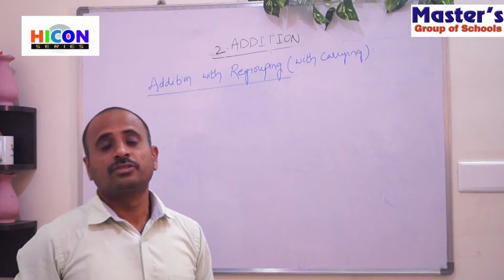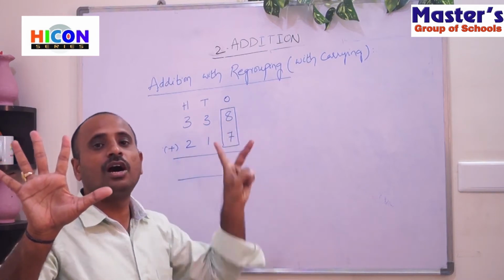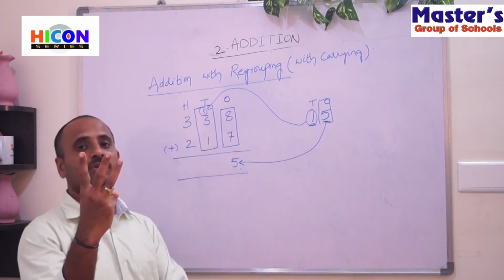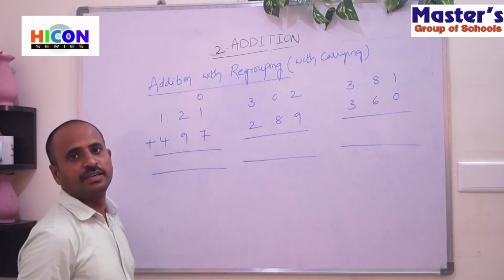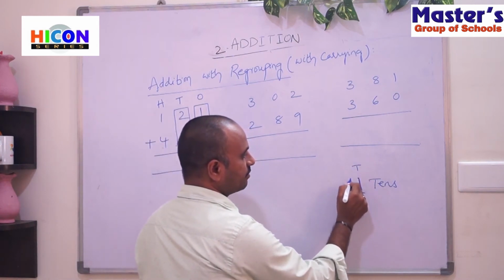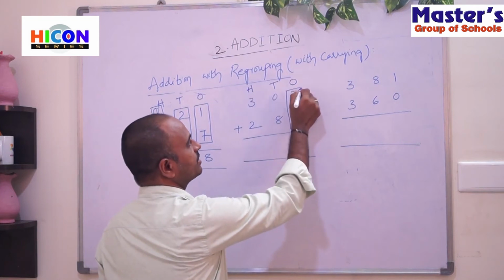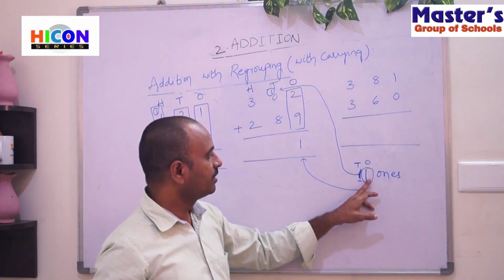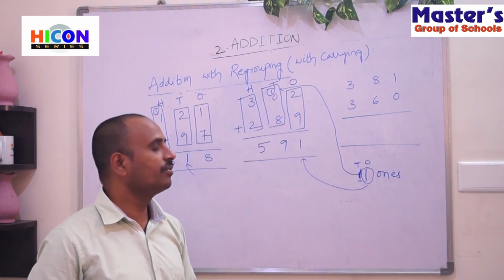Class 2: MATHS , Lesson 2: Addition: ( Part-6: Additon with Regrouping with carrying)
CLASS-2
MATHS,  Lesson-2 : Addition ( Part-6)
Additon with Regrouping with carrying
MASTER’S GROUP OF SCHOOLS.